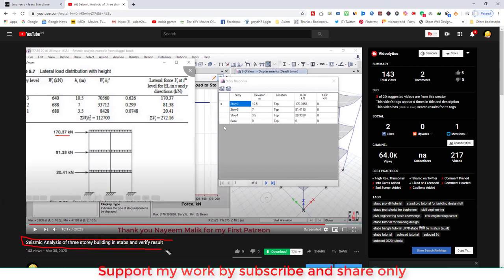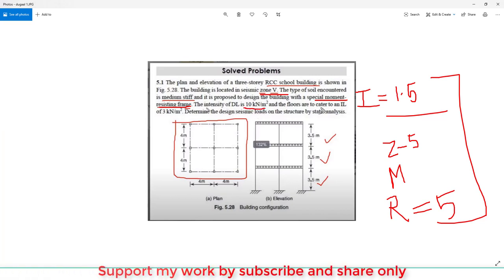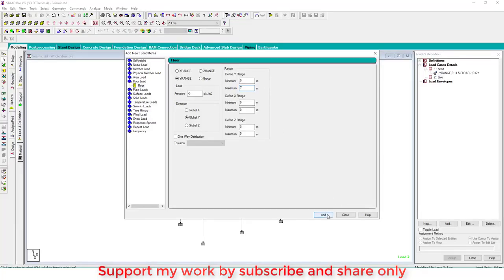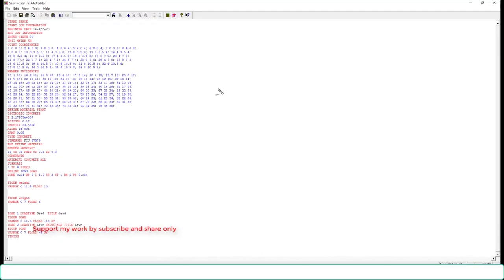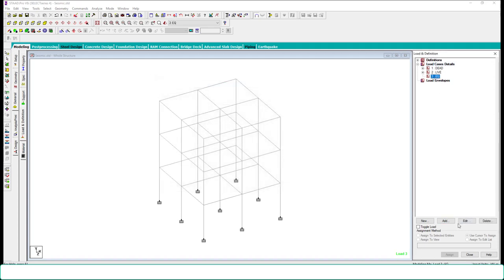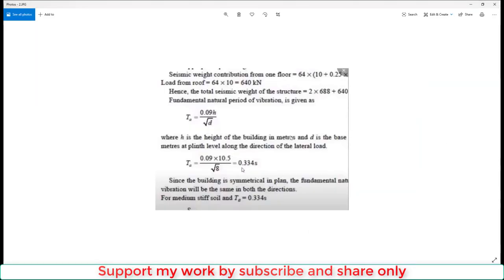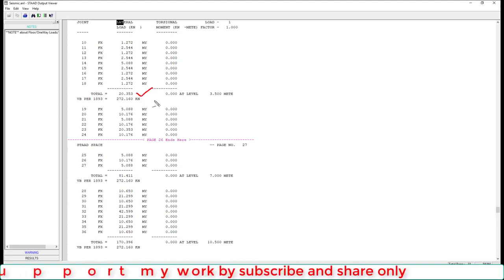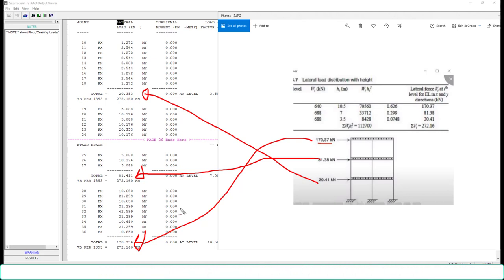Seismic Analysis of three storey building in Staad pro and verify result